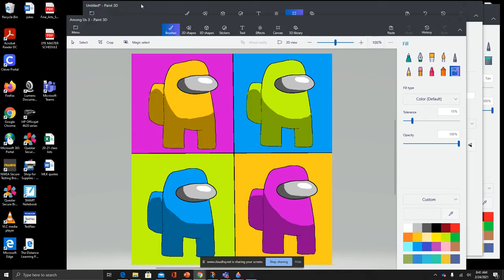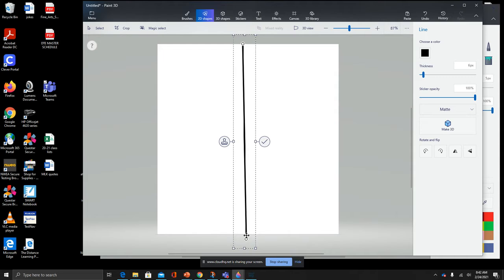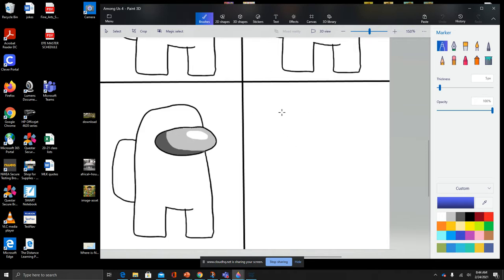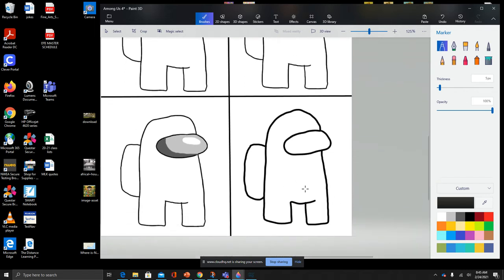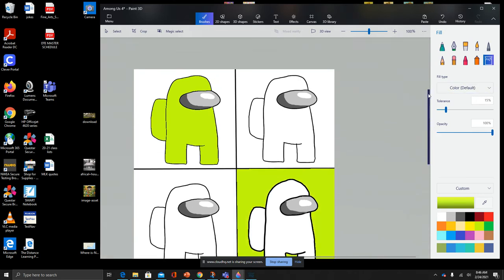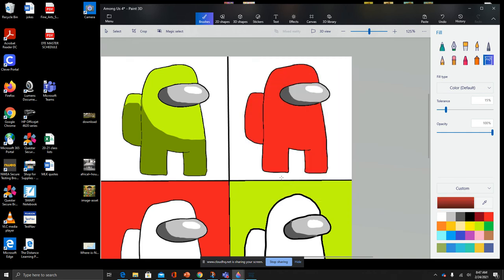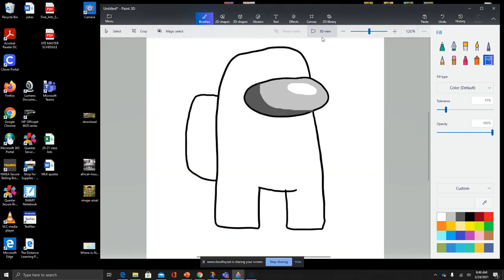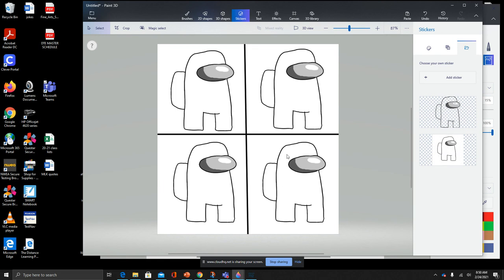Among Us Pop Art